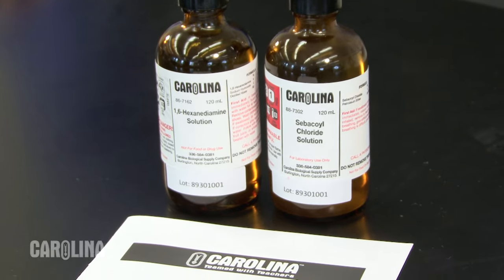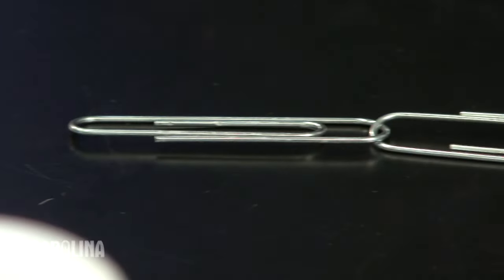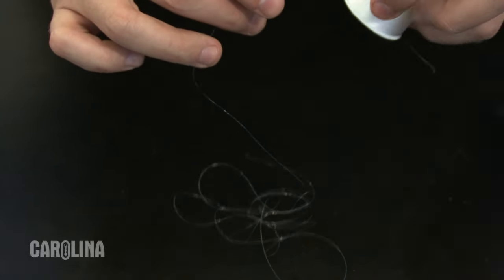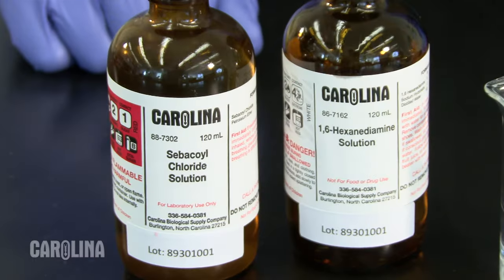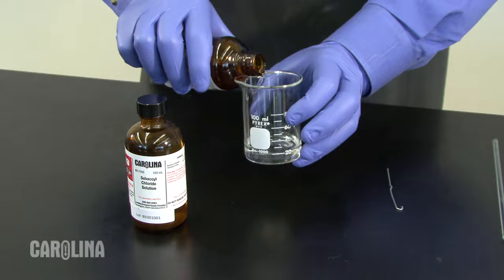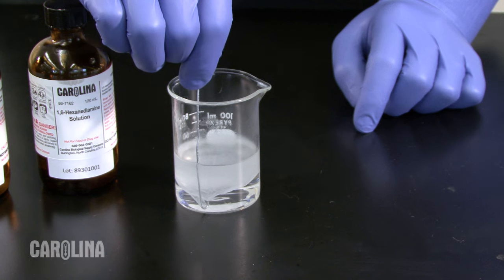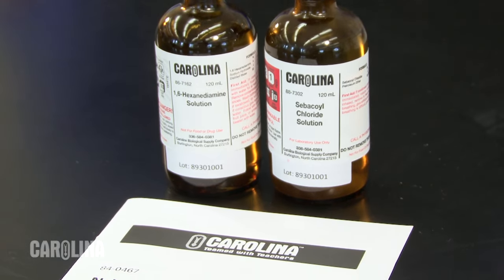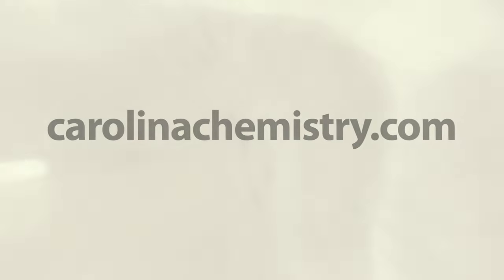Nylon Synthesis Chemistry Demo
In this video, learn how to create never-ending nylon. When you combine 2 colorless solutions, you'll create a strand of polymer (nylon) that seems to have no end!

Get this demo ready to go out of the box by visiting